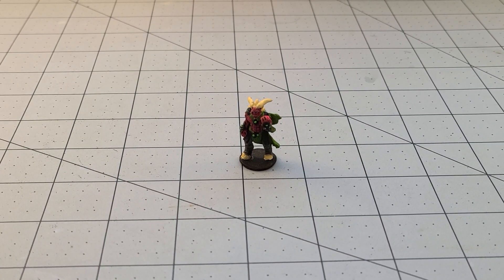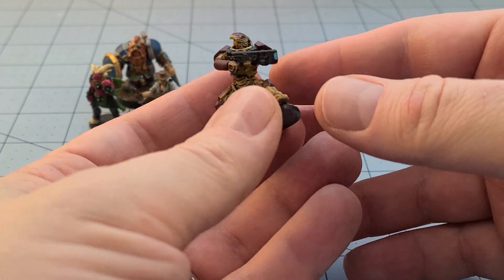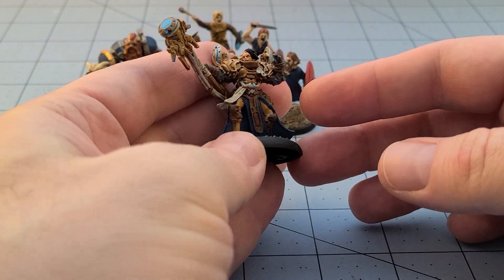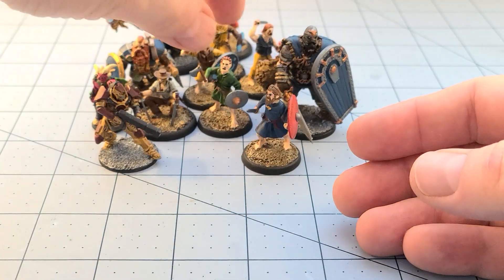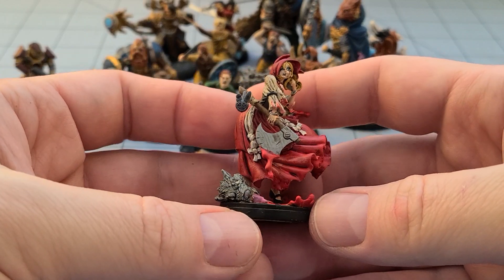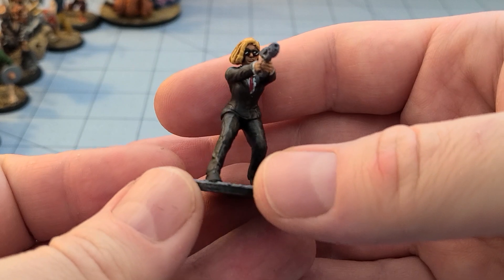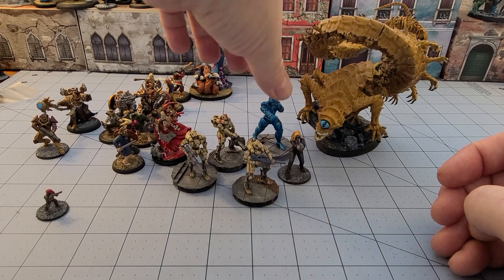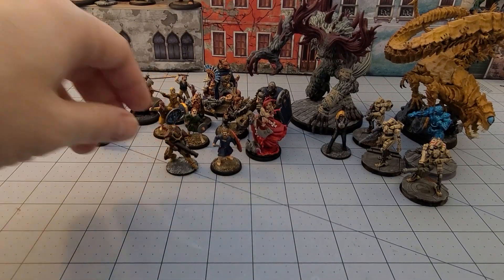Weekly Painting Progress- Competition Increases! 10/25/20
So I'm sitting there Monday or Tuesday evening, and I get a text from my brother showing that he'd already finished painting some models I'd printed for him over the weekend.
Well I couldn't have that, so I worked myself into a frenzy and this is the results.
I am not pleased with the flesh tones I was using.  Bleh.  Probably going to need to go back and fix stuff up.
Happy with my Blood Hunter Beast despite playing around with contrast paints.  It's probably my favorite of the week..  I'm a big Bloodborne fan though.  Need to finish printing those Crimson Hunters to fight it now!
Need to change up the reds on the Peasant Hero.
Got my Signum kitsune done to a reasonable degree- now I can work on the ones that just arrived the other day!
Not sure where that plastic Algoryn from Antares came from.  Did I have a box of them?  Did I split one?  These are important details, and now I need to find out if I have some more of them...
If I learned one thing from working on that Nothic Behemoth from Mini Monster Mayhem, it's to start painting it before gluing it to the base.  It will make things infinitely easier, trust me.
Digging those mechs Barzam painted.  Rest assured he'll be painting more in the future, I'm sure!